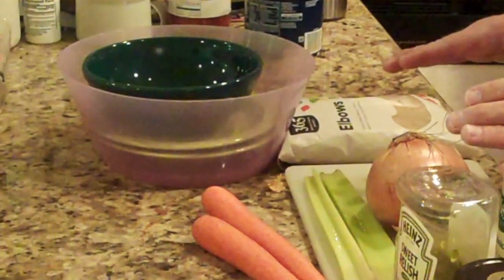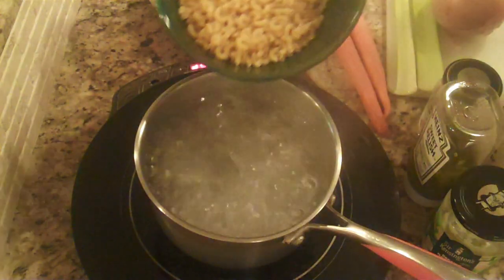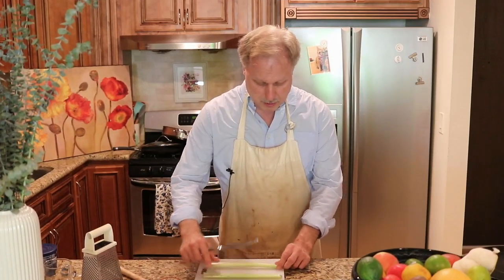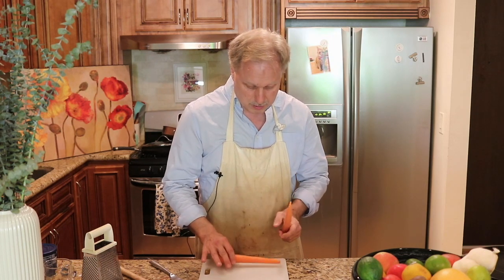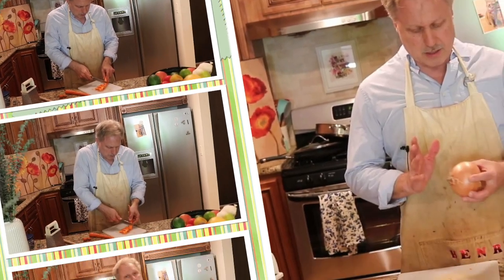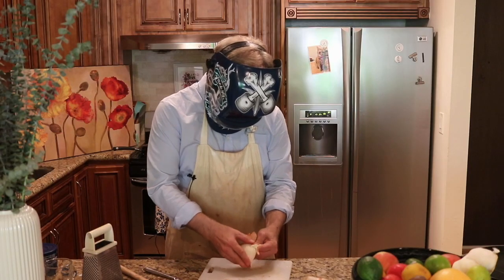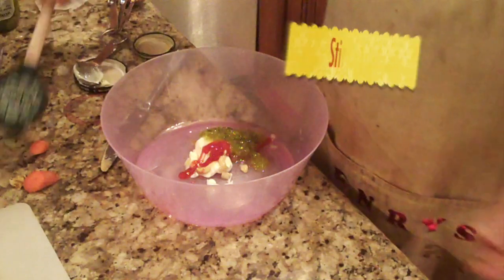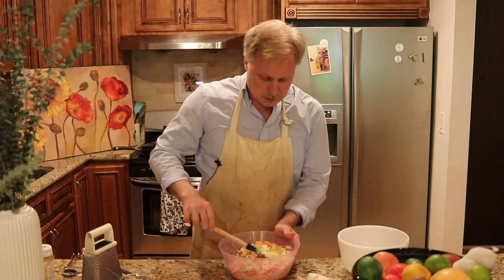Henry's Kitchen - Real Homemade Macaroni Salad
See Henry Live!

See Live Cooking lessons!

To order a Henry’s Kitchen Cookbook

To check out Henry's other web series: "The Highway Man"

Check out the New Henry's Kitchen Master Class videos here:

 • Henry's Kitchen M...